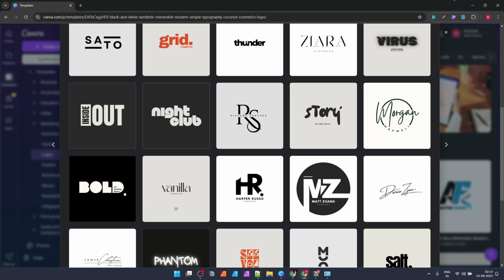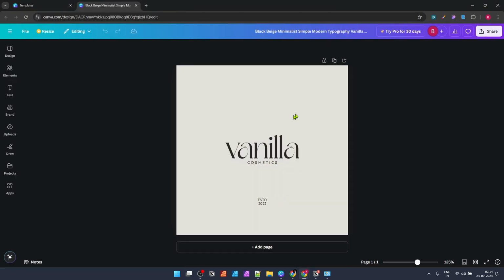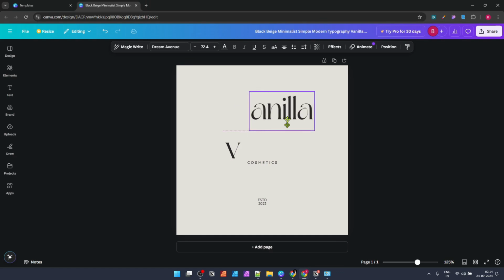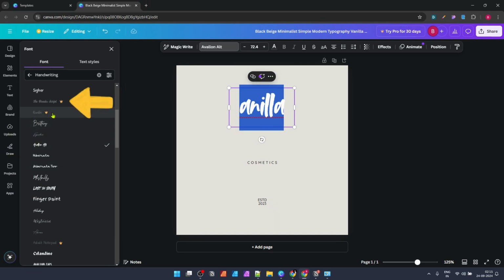How to Font That Looks Like Handwriting Word In Canva | Beginner Canva Tutorial 2024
Learn how to create text that looks like handwriting in Canva! This tutorial shows you step-by-step how to find and use handwriting fonts in Canva to give your designs a personal touch. Discover the best handwriting fonts available and how to customize them for your projects. Perfect for bloggers, social media managers, and anyone wanting to add a handwritten feel to their Canva designs.